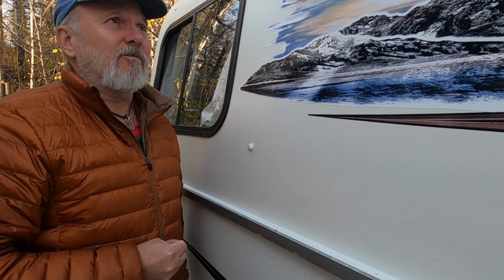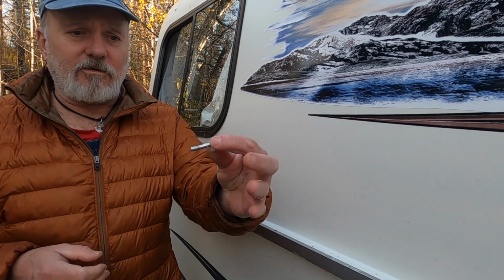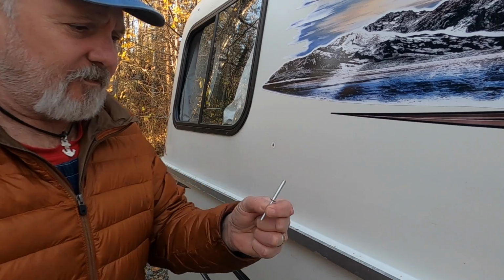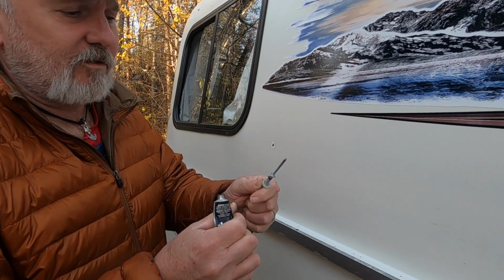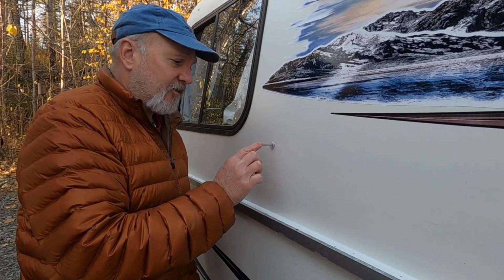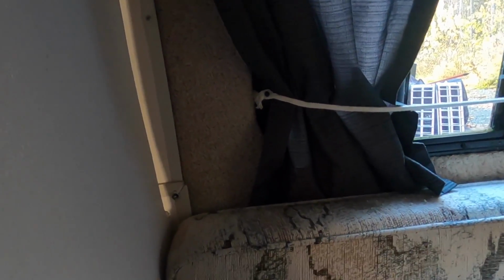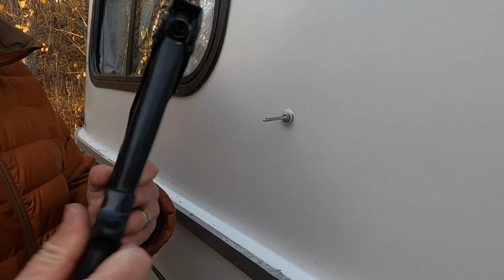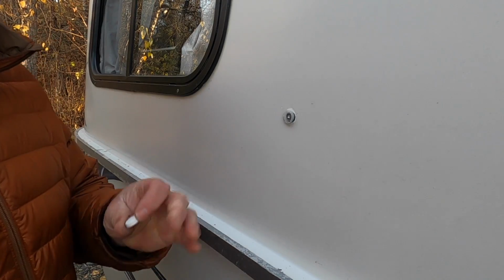How To Repair An RV Pop Rivet | Casita Camper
A quick tutorial on why Casita fiberglass campers are put together with pop rivets and what to do when you break one. It's usually caused by  hitting a big pothole, or doing miles of rough road. They are designed to let the rivet head break to avoid cracking the fiberglass.  Just another reason Casita travel trailers are one of the built to last.